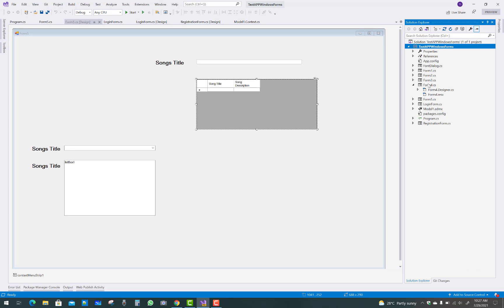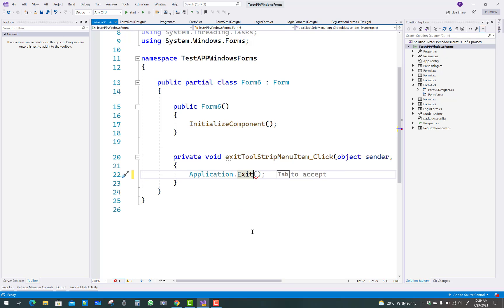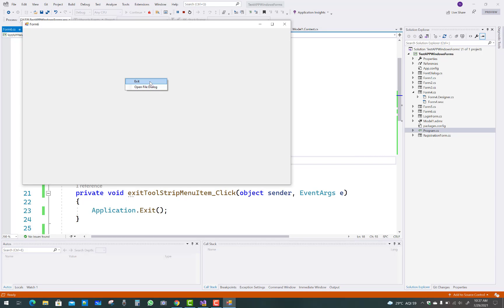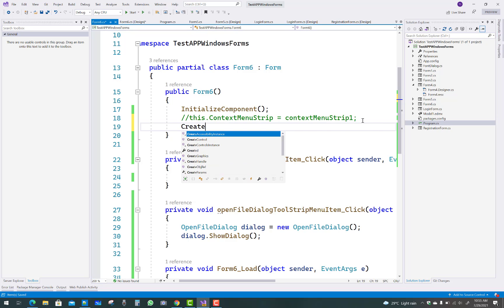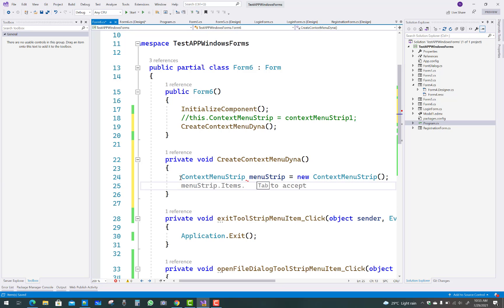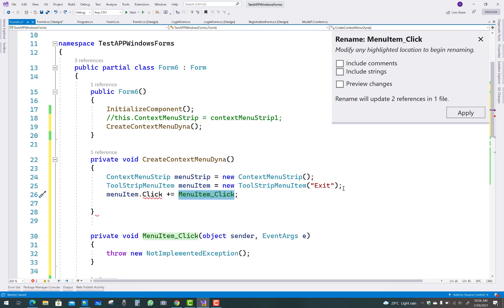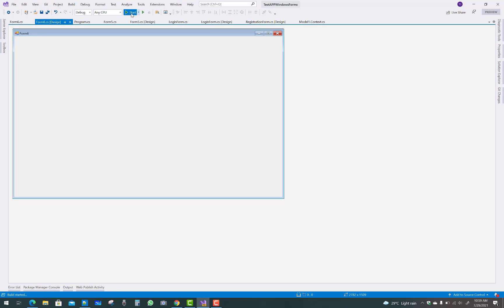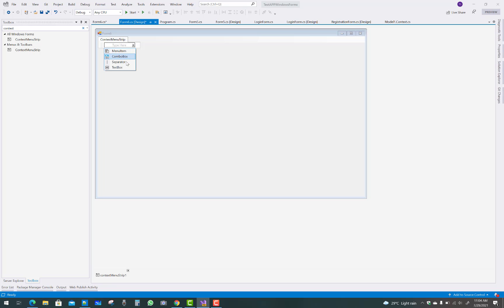How to Use Context Menu Strip in Windows Forms C# | ContextMenuStrip Example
In this video, I am going to show you, How to use Context Menu Strip in Windows Forms.
Menu Will Appear when you press right mouse button.